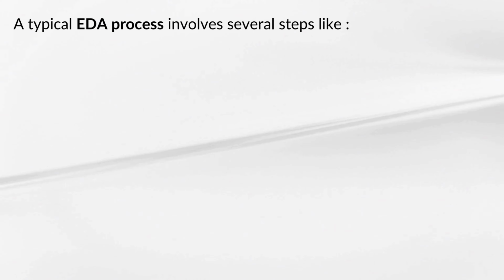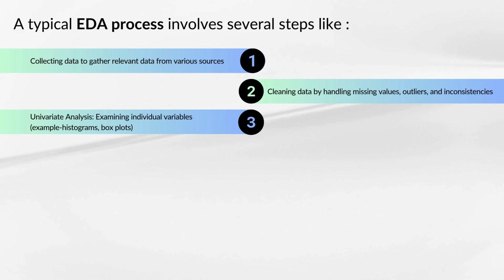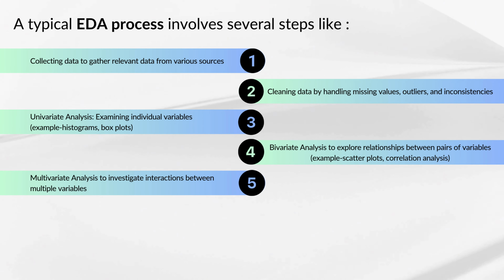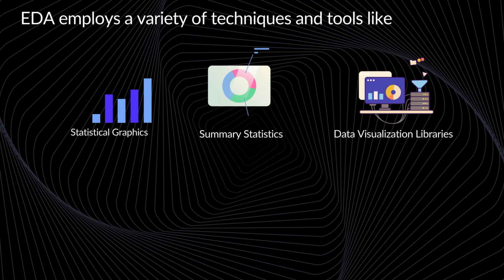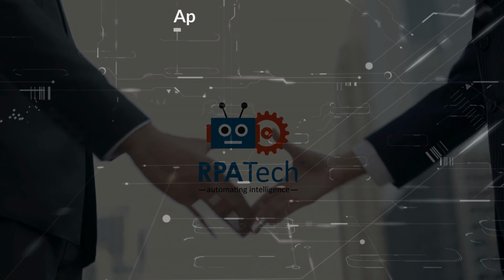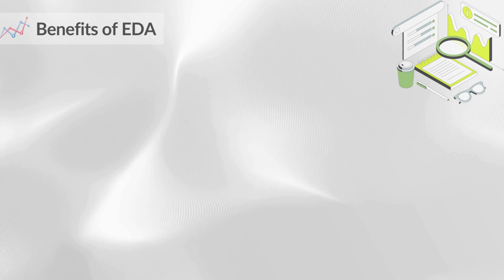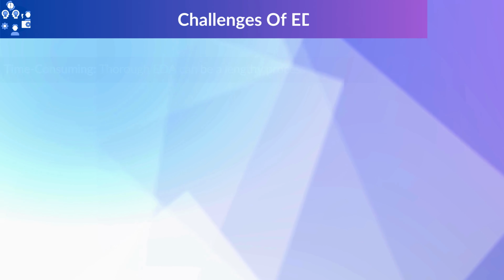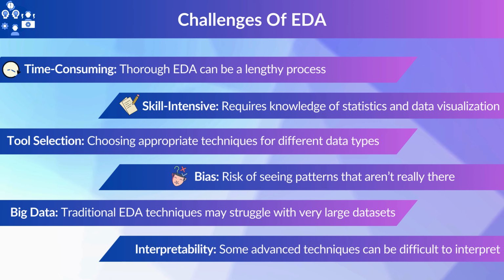Exploratory Data Analysis: The Detective Work of Data Science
Unleash the Power of Your Data: A Deep Dive into Exploratory Data Analysis (EDA)

In this video, we'll demystify Exploratory Data Analysis (EDA) - the crucial first step in any data science project.

You'll learn:

👉What EDA is and why does it matter?
👉Key steps in the EDA process (cleaning, visualization, analysis)
👉Powerful techniques like histograms, scatter plots, and more!
👉How EDA benefits businesses, healthcare, finance, and more
👉Challenges of EDA and how to overcome them
👉Discover the hidden stories in your data and turn insights into action!

to learn how we can help you unlock the full potential of your data.